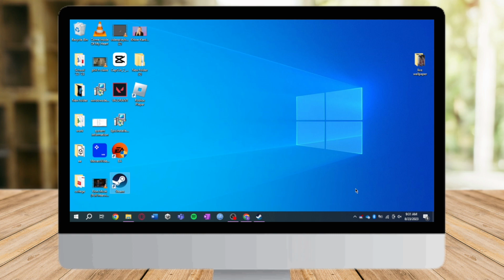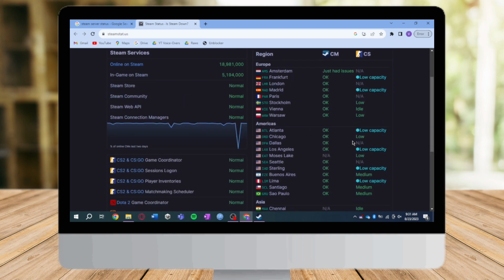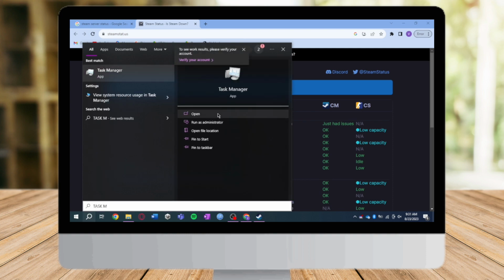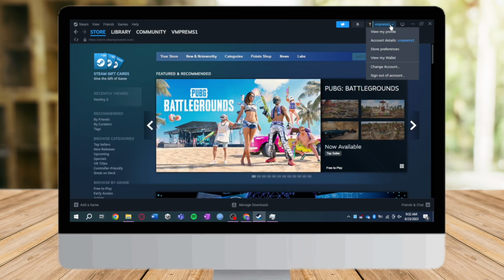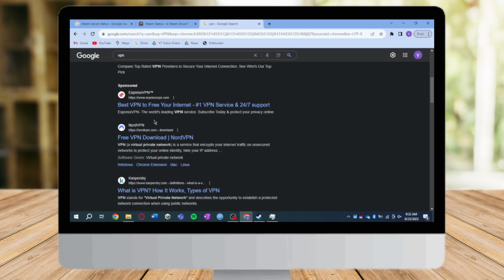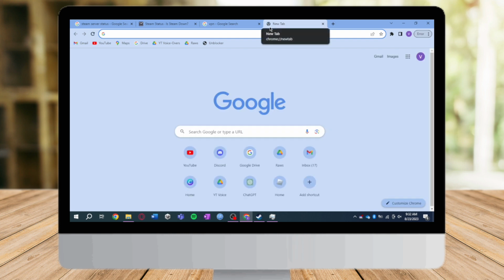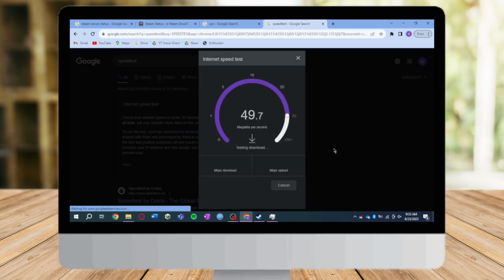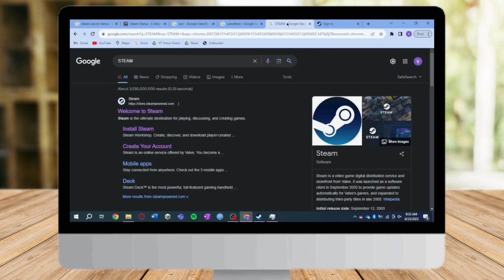How To Fix Steam Too Many Login Failures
Unlock Seamless Access: How to Fix Steam "Too Many Login Failures" Error

Tired of encountering the frustrating "Too Many Login Failures" error on Steam? Our comprehensive guide will equip you with the knowledge to troubleshoot and overcome this issue, ensuring smooth access to your Steam account.

Swift Resolution:

Identify the Issue: Learn the underlying causes of the "Too Many Login Failures" error. Our guide provides insights into why this error occurs, helping you understand the problem better.

Step-by-Step Fixes: Follow our step-by-step instructions to fix the error efficiently. We present multiple solutions, each designed to tackle different scenarios and ensure successful login.

Network Optimizations: Discover how network issues can trigger login failures and how to resolve them. Learn strategies to optimize your network settings and prevent this error from reoccurring.

Account Security: Understand how Steam's security measures might sometimes lead to login failures. Gain insights into managing Steam Guard and other security features effectively.

Common Pitfalls: Avoid common mistakes that might exacerbate the login failure issue. Our guide alerts you to potential pitfalls and guides you toward a seamless resolution.

Uninterrupted Access: Get back to gaming without the hassle of login failures. Our guide empowers you to troubleshoot and resolve the issue independently, ensuring uninterrupted access to your Steam account.

Empower Your Gaming Experience:

If you've encountered the "Too Many Login Failures" error on Steam, our guide is your key to swift resolution. Bid farewell to login frustrations and embrace a seamless Steam experience. Your gaming adventure awaits!